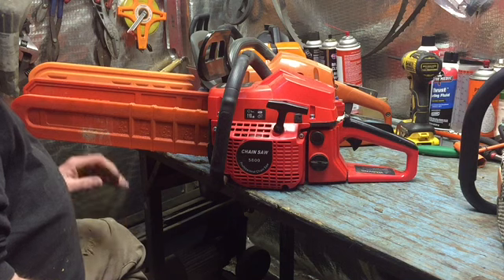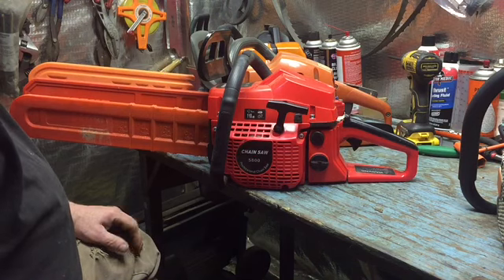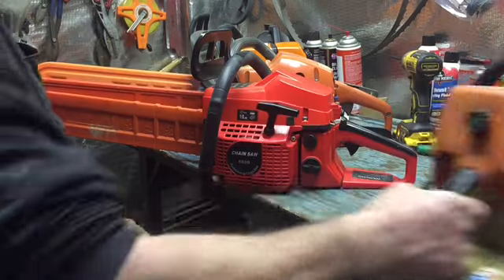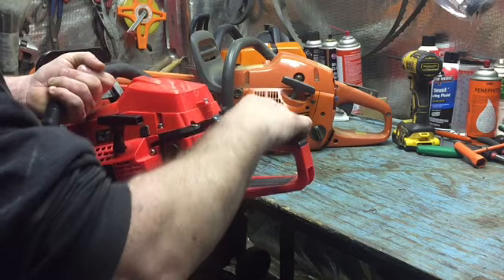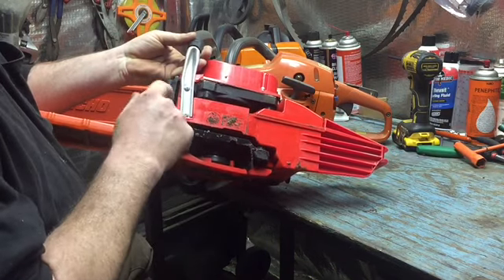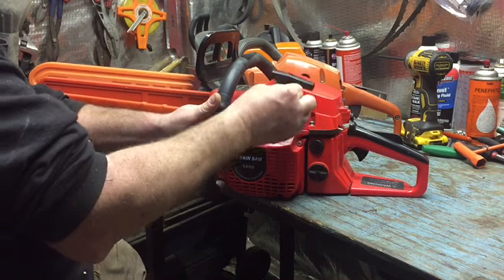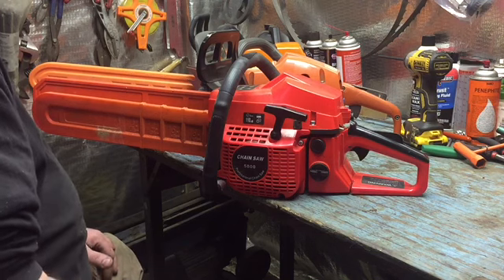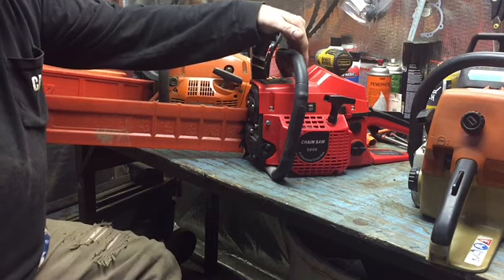58 cc Chinese Chainsaw Overview Komatsu/ Zenoah G455 Clone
General assessment of the 58 cc 3.4 hp  Chinese chainsaw. This saw is a clone of the Komatsu/ Zenoah G455.( Zenoa was purchased by Husqvarna I believe?) There are several variants of this design which is why so many of the plastics are interchangable.